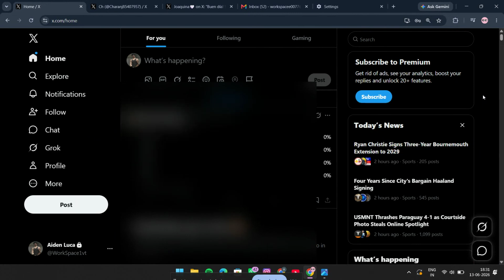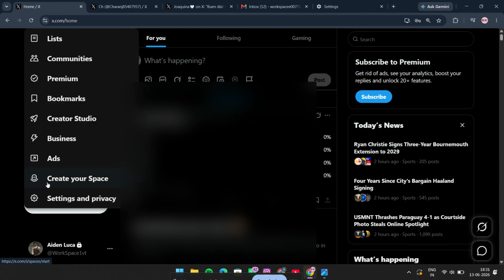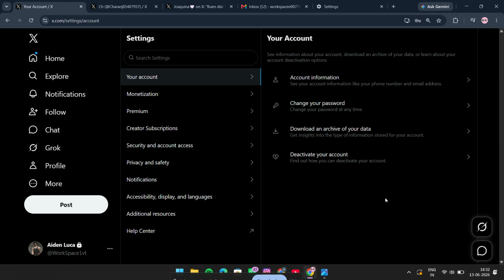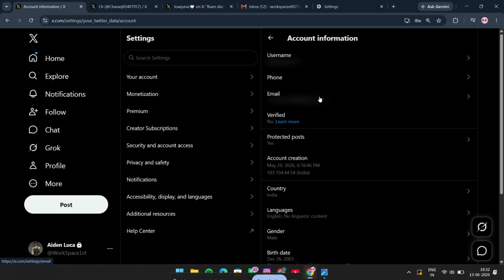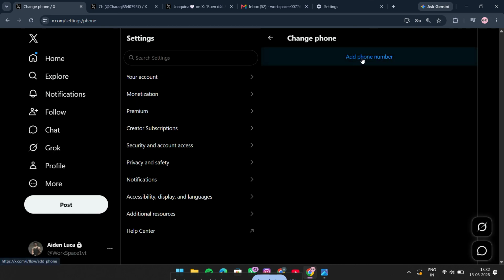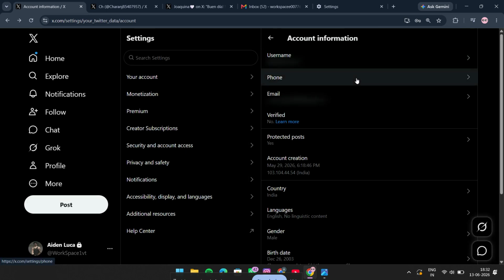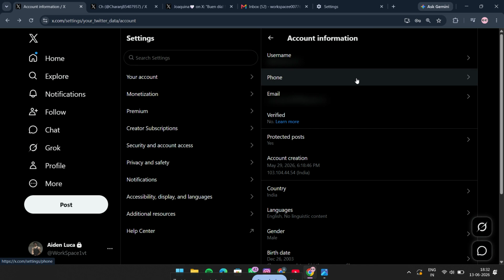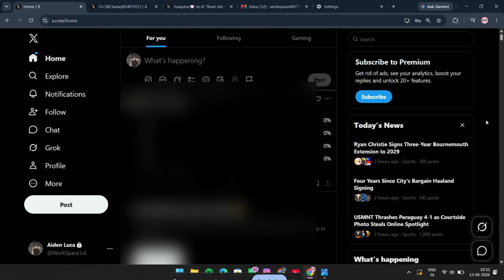How To Change Phone Number On X.Com / Twitter (Easy Guide)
Learn how to change your phone number on X.com / Twitter in just a few simple steps. This easy guide shows you where to find account settings, update your mobile number, and secure your profile.

🕚Timestamps:
0:00 Intro
0:25 Open the More Menu
0:45 Go To Settings And Privacy
1:02 Open Account Information
1:20 Confirm Your Password
1:40 Select Phone And Update Number

✍️What You'll Learn In This Video:
• How To Find Account Information On X
• How To Confirm Your Identity With Your Password
• How To Update Your Phone Number On X
• How To Enter And Save A New Mobile Number
• How To Keep Your X Account Information Updated
• How To Secure Your Profile After Changing Details

💡Pro Tips:
• Double-check your new number before tapping Continue.
• Make sure your country code is correct if you travel often.
• Use a number you can still access for account recovery.
• If you do not see the Phone option, refresh and try again.
• Keep your password secure before making account changes.